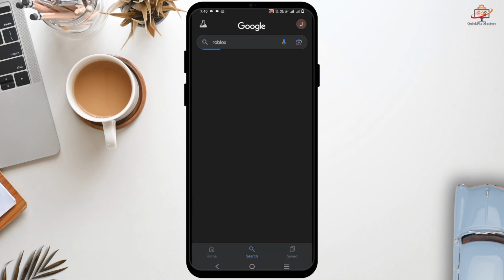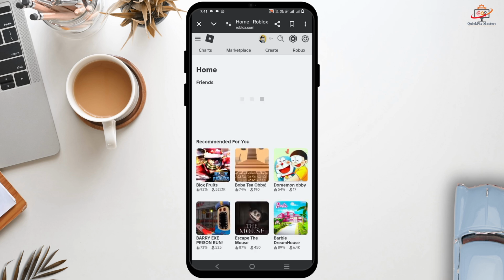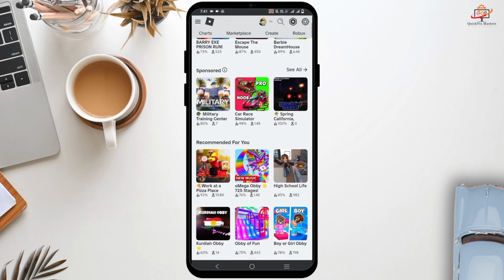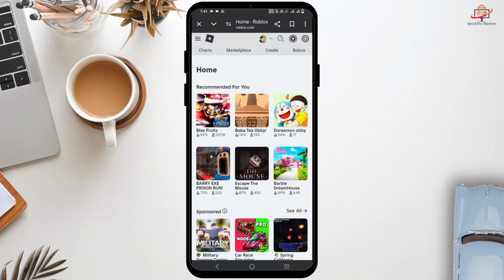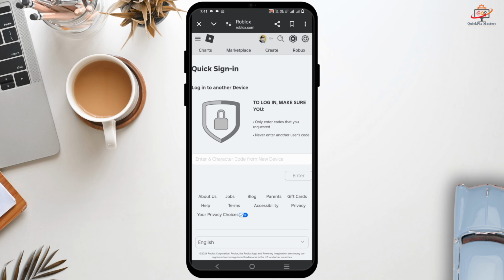How to Play Roblox on VR 2024 | Virtual Reality Setup | Easy Guide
How to Play Roblox on VR 2024 | Virtual Reality Setup Guide

Want to experience Roblox in virtual reality? Follow this step-by-step guide to set up and play Roblox on VR in 2024.

**Timestamps:**
0:00 - Introduction
0:10 - VR Requirements for Roblox
0:30 - How to Set Up Roblox for VR